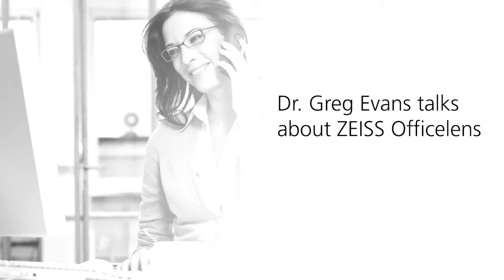The New Toolkit In Dr. Greg Evans’ Bag: ZEISS Officelens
For patients that need to read at two different distances within office environments, Dr. Greg Evans knows he can count on the ZEISS Officelens technology to help his patients that use straight readers.